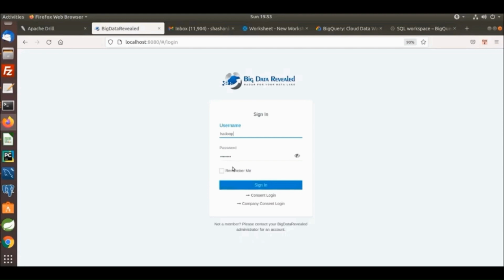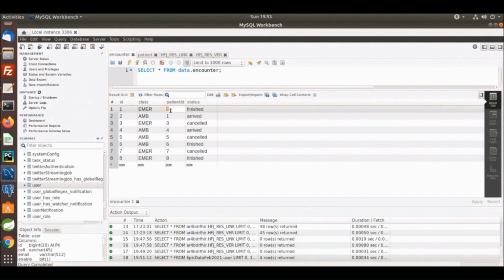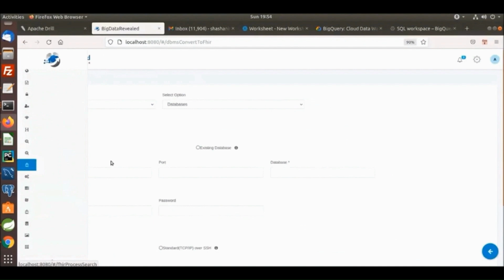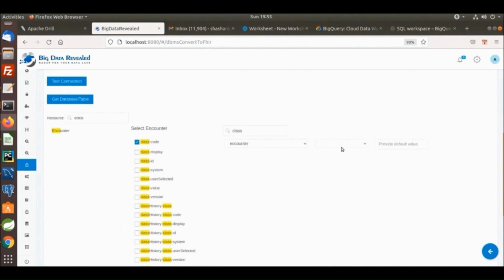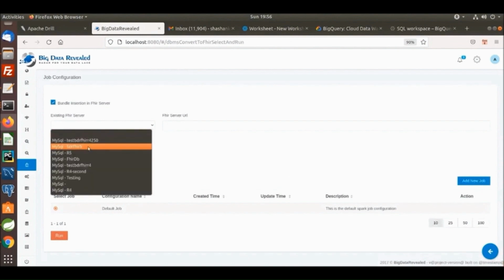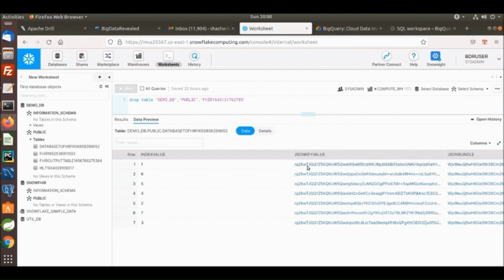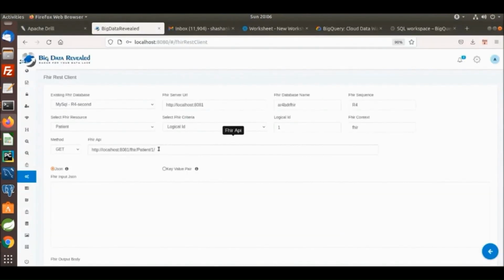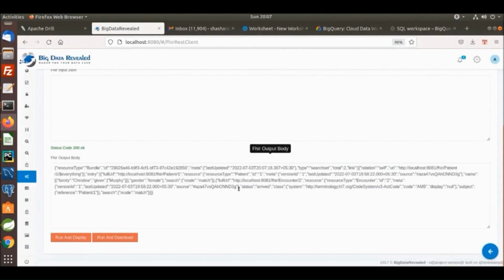Streamline FHIR implementations years to weeks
Streamline FHIR implementations, reducing the timeline from years to mere weeks, by effortlessly integrating HL7, JSON, and healthcare systems such as EMR and EHR in RDBMS formats into FHIR. This is achieved through an automated graphical mapper and FHIR JSON bundle creation, dramatically shortening the implementation duration from over a year to just a few weeks or months.

Employing an automated graphical mapper simplifies and optimizes the data mapping process from HL7, JSON, or RDBMS to FHIR, eliminating the need for manual coding and mitigating the risks associated with errors and inconsistencies in the intricate mapping procedures.

It is crucial to acknowledge that the success of our approach hinges on various factors, including data complexity, source data quality, and the capabilities of our automated graphical mapper. Additionally, ensuring compatibility between the FHIR server and the ingested data and implementing robust security measures to safeguard patient data, achieved through Beyond-FHIR's AES 256 Encryption, are paramount.

In summary, automating the ingestion of HL7, JSON, and healthcare management systems into a FHIR server using our automated graphical mapper significantly reduces the time required for FHIR implementations. This expeditious approach not only saves time but also surpasses manual methods, which can incur substantial costs. However, meticulous planning and careful consideration of relevant factors are essential to guarantee the precision and success of these processes. With the Beyond-FHIR application and our experienced teams, accuracy and efficiency are assured.